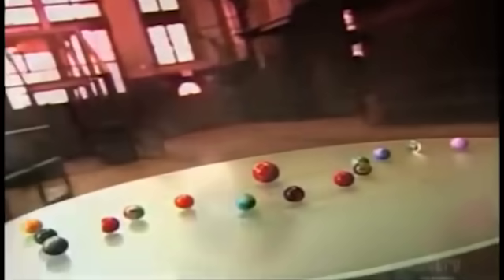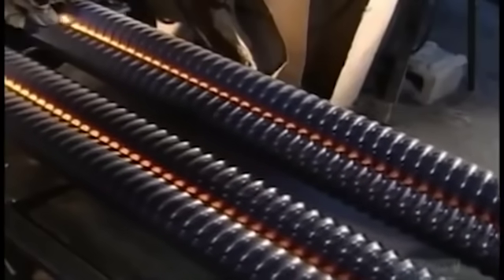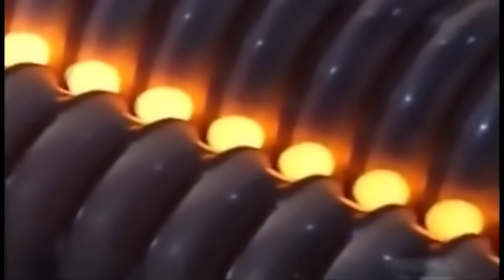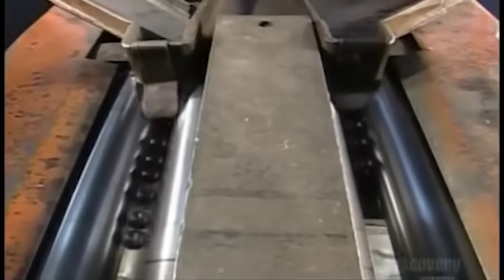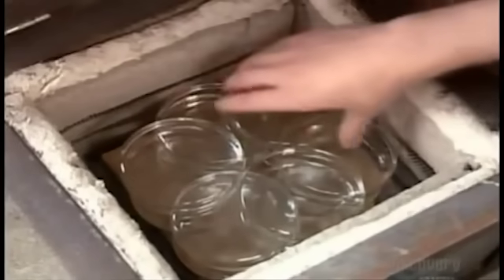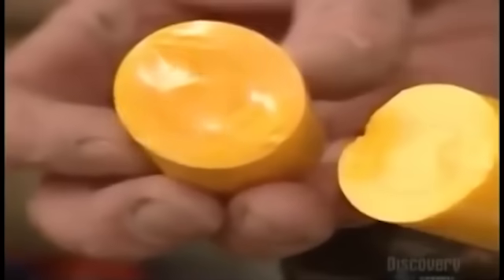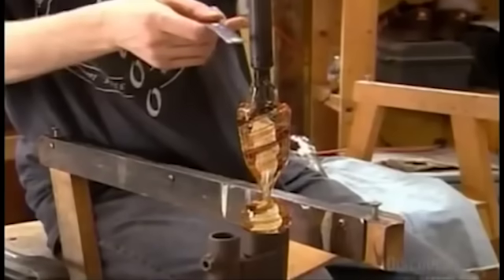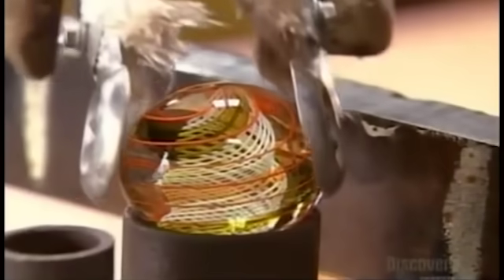How It's Actually Made - Marbles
Marbles can be either mass produced or beautifully handmade. Here's how they do it.